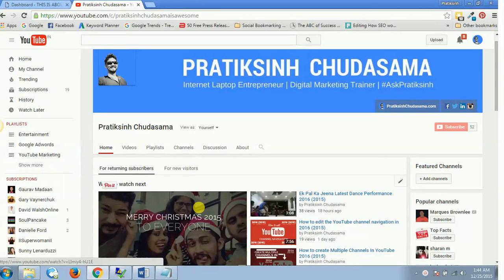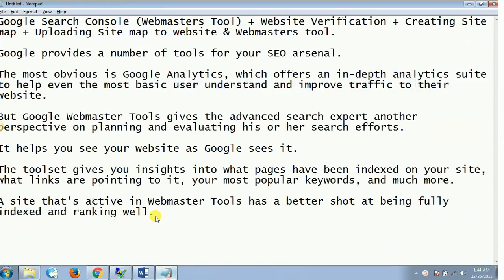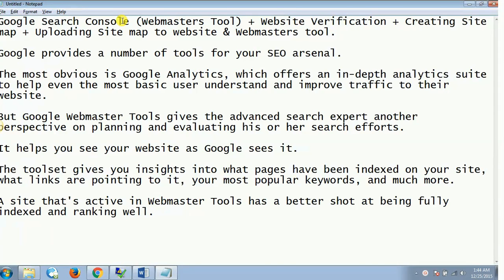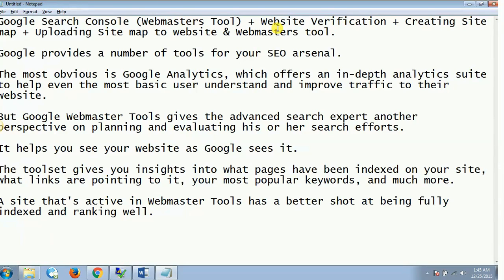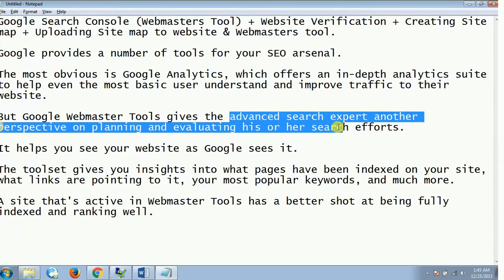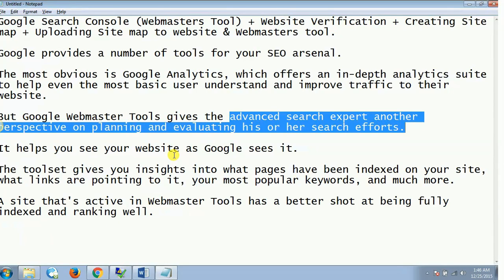What is Search Console 2016 (2015) | What is Webmasters Tool 2016 (2015)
Google provides a number of tools for your SEO arsenal.

The most obvious is Google Analytics, which offers an in-depth analytics suite to help even the most basic user understand and improve traffic to their website.

But Google Webmaster Tools gives the advanced search expert another perspective on planning and evaluating his or her search efforts.

It helps you see your website as Google sees it.

The toolset gives you insights into what pages have been indexed on your site, what links are pointing to it, your most popular keywords, and much more.

A site that's active in Webmaster Tools has a better shot at being fully indexed and ranking well.